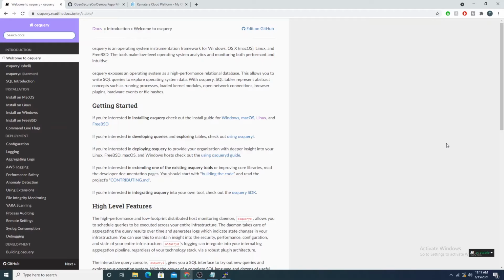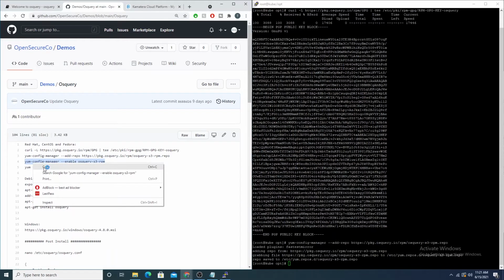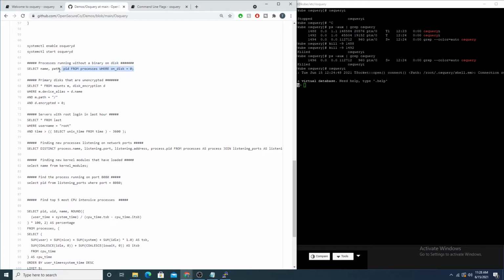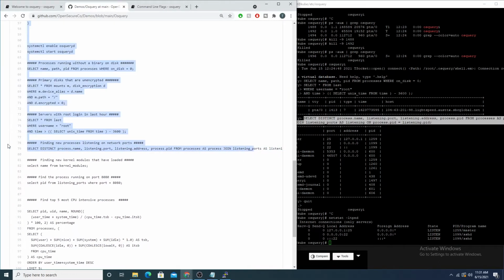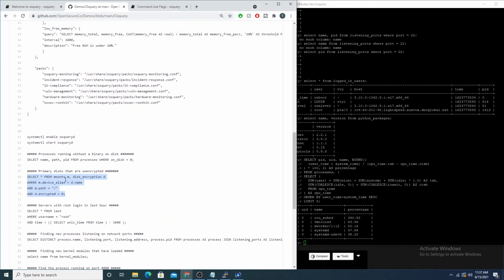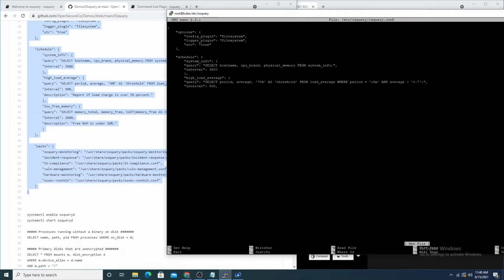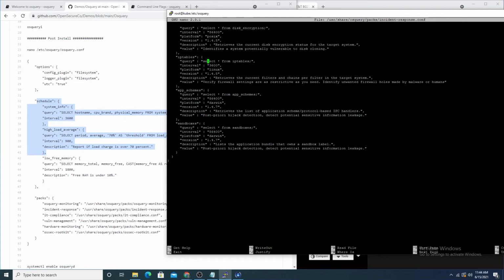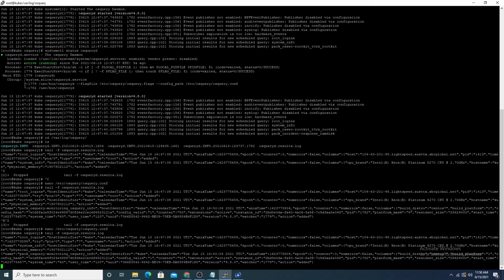OSQUERY Installation - Let's Deploy a Host Intrusion Detection System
Join me as we install OSQUERY. Turn your OS into a database! Let's deploy a Host Intrusion Detection System and SIEM with free open source tools. Join me as we explore and learn together.